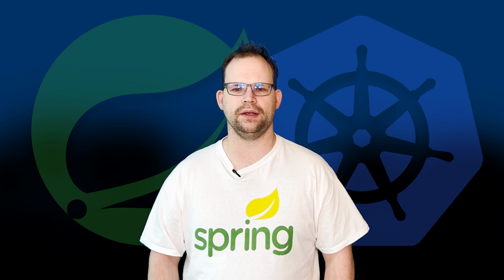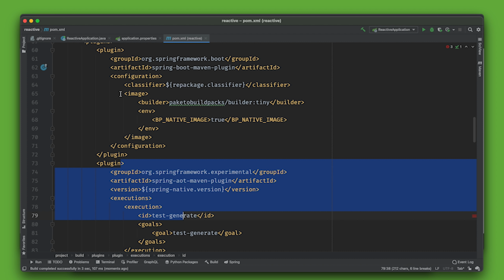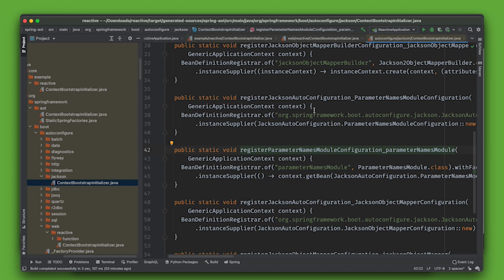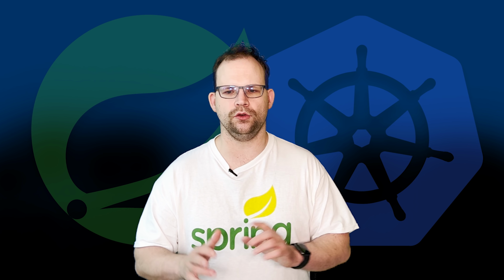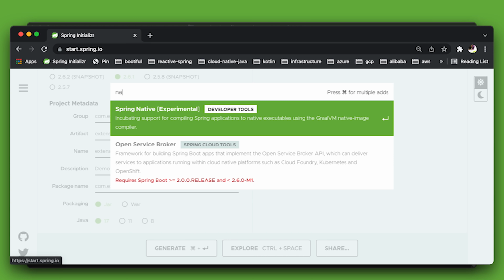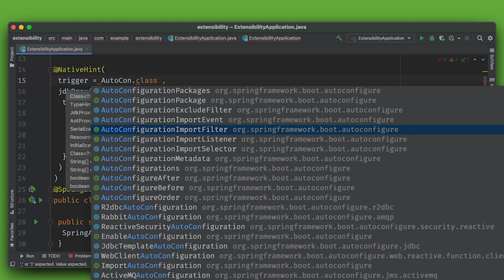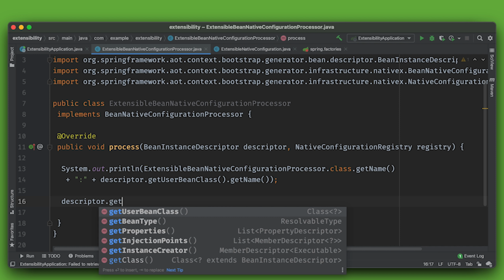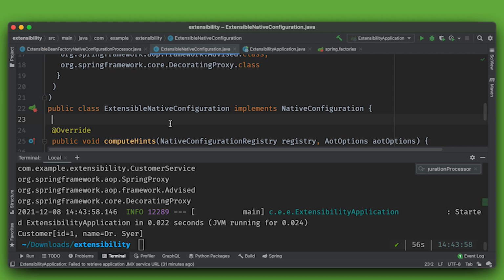Spring Tips: Spring Native 0.11!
Hi, Spring fans! In this installment, Josh Long (@starbuxman) looks at the brand new Spring Native 0.11 line and the amazing new AOT engine within. This release makes building GraalVM native images easier and faster than ever!